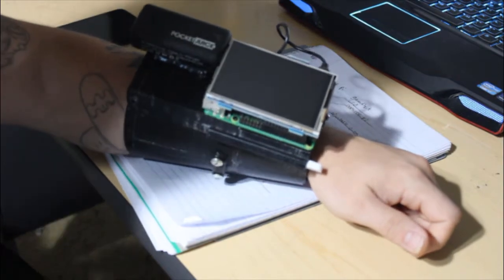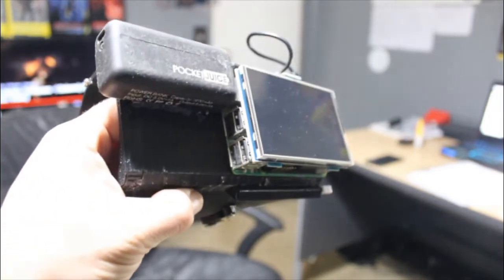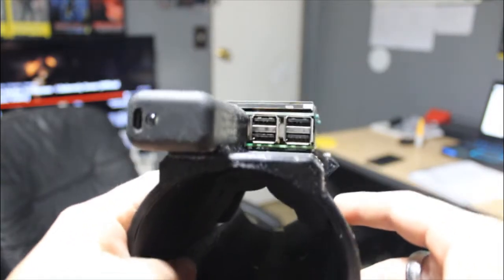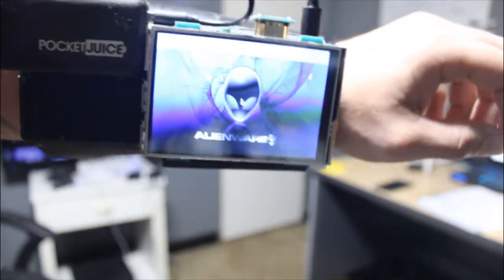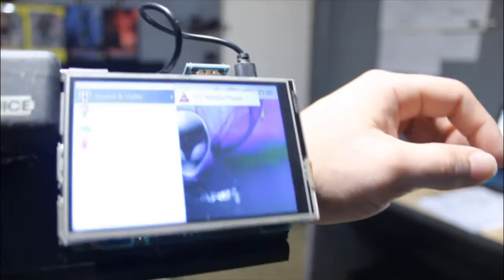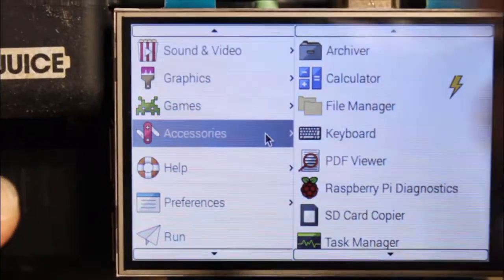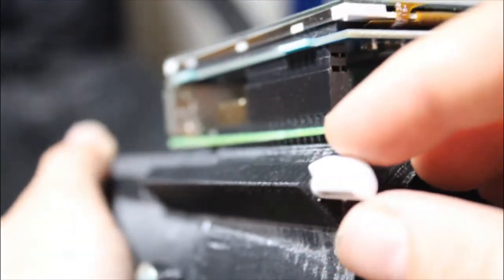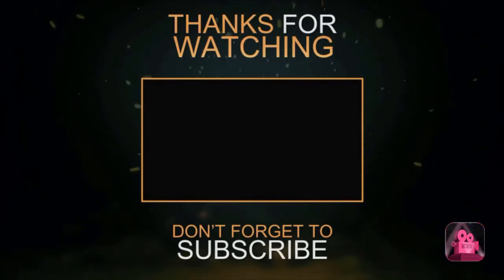The Predator inspired wrist mounted computer! (using raspberry pi)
in this video i will be showing one of my favorite projects so far.. the predator inspired wearable computer using a raspberry pi 3!!!